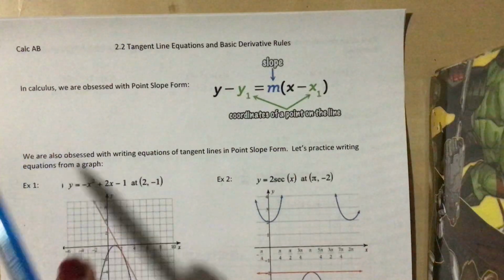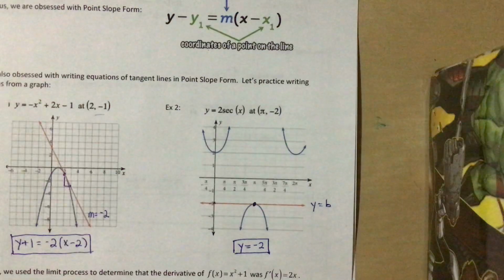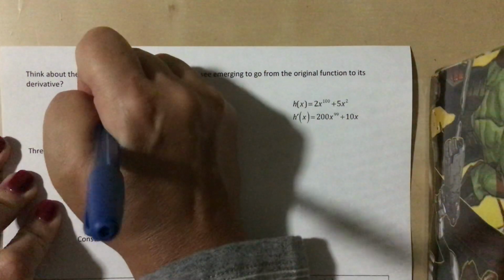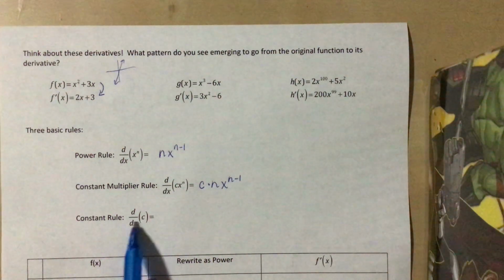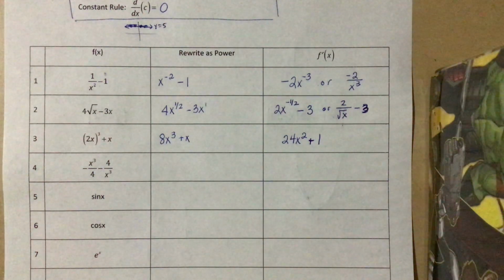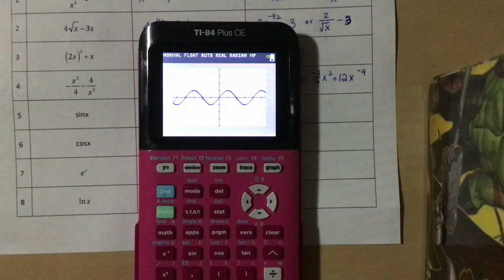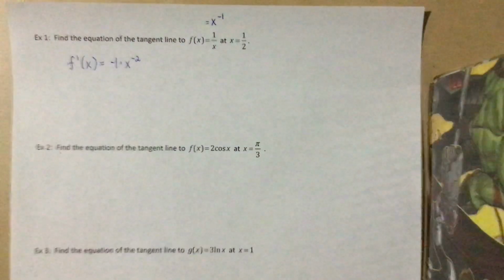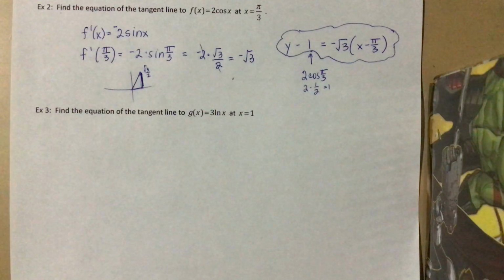2.2 Basic Derivative Rules